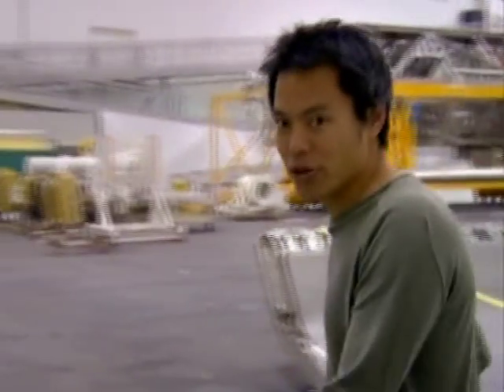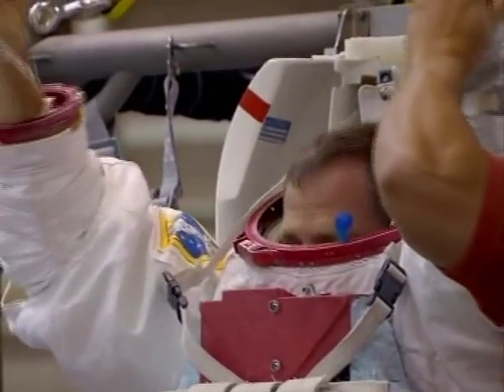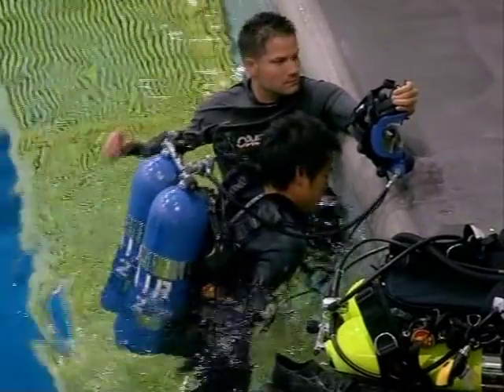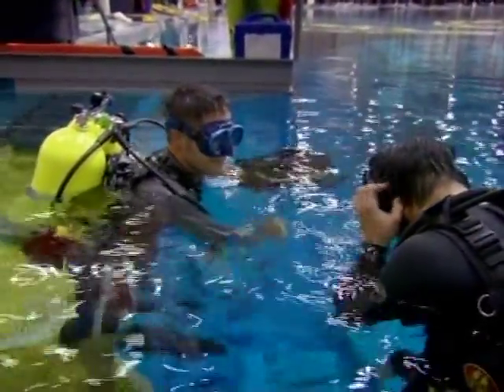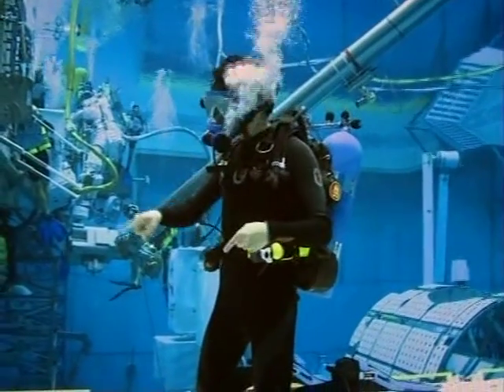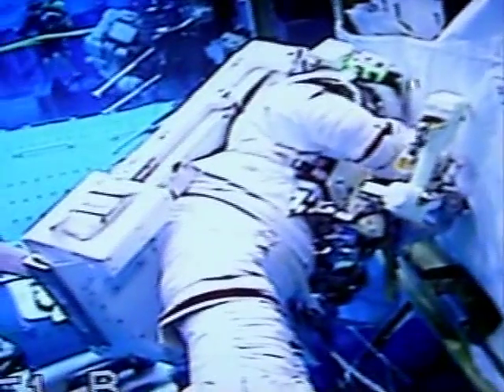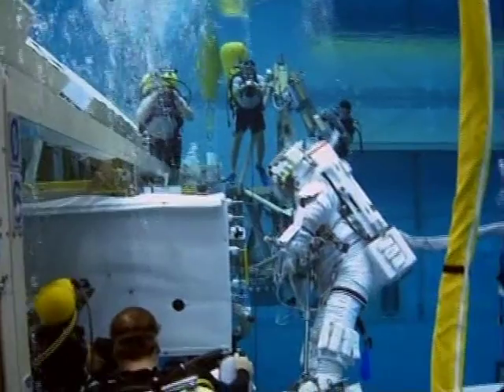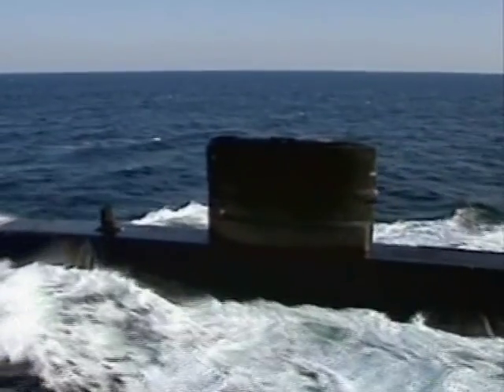To Boldly Go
Excerpt from part 1 of the series sees Kevin Fong diving to the depths - here he explores how the Neutral Buoyancy Laboratory at NASA's Johnson Space Centre allows astronauts to train for EVAs